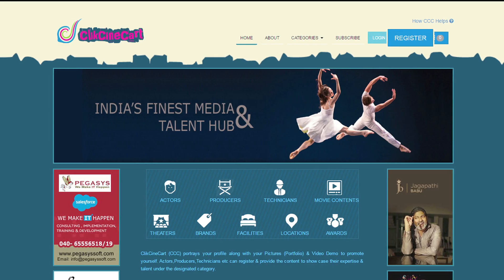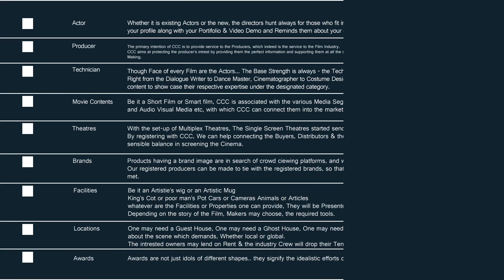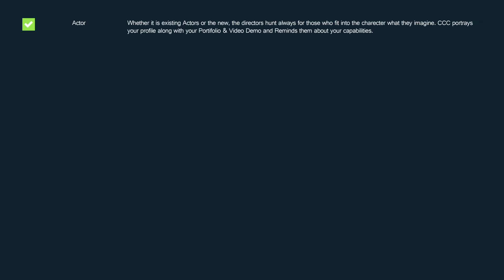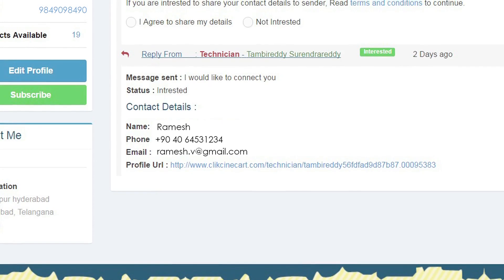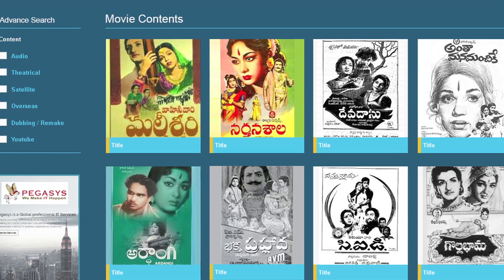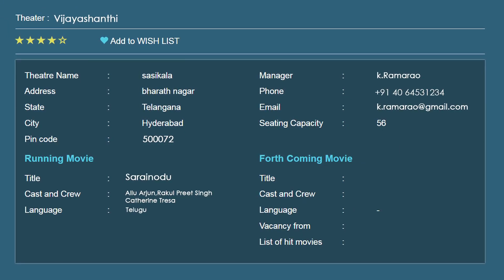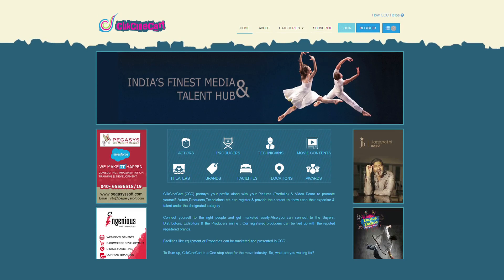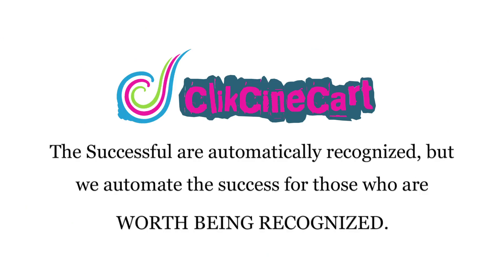Movie Chances English Demo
ClikCineCraft is providing a demo on movie chances .It has the key guide lines to create your portfolio.
What kind of images and videos will help you out to get better chances .Take look on it and fallow the
key instructions and get benefited